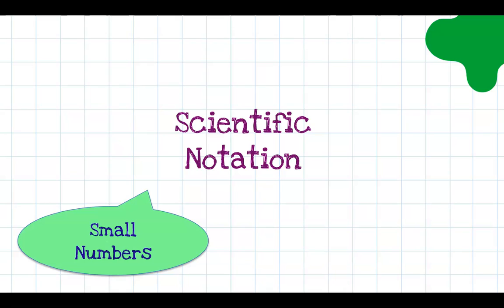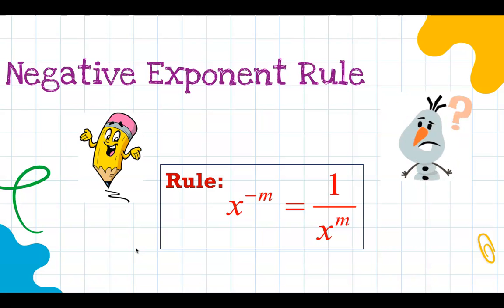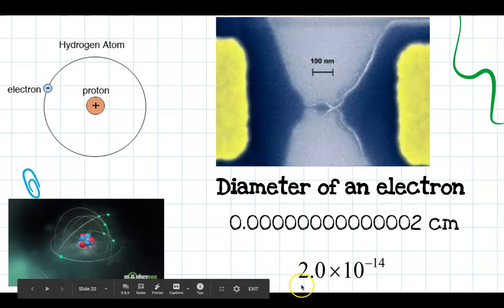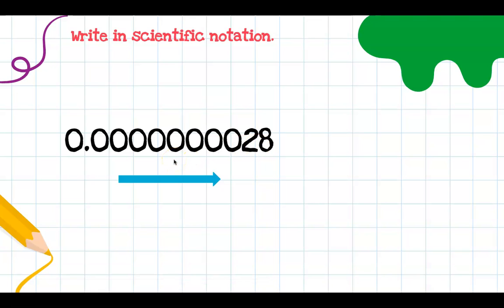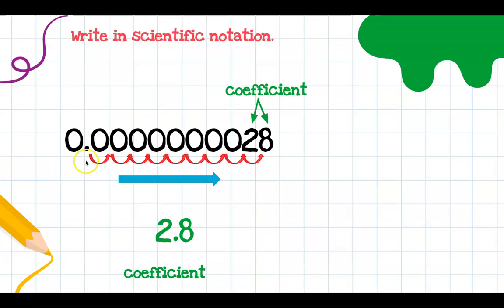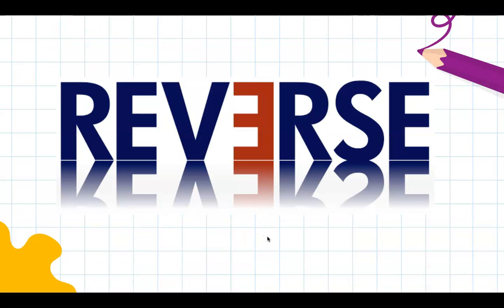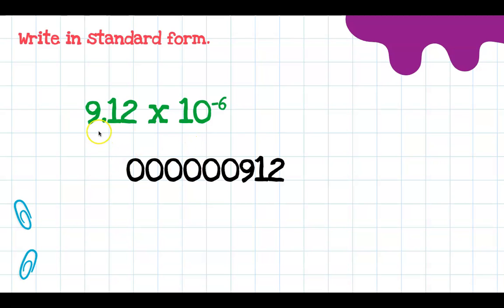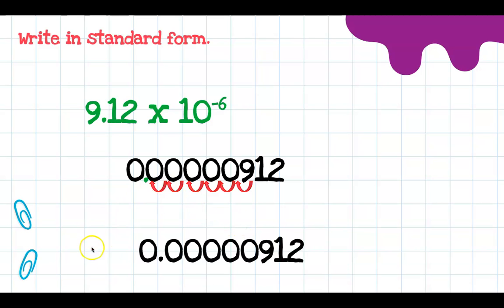Unit 2 Simplify Me Scientific Notation Negative Exponent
Writing Scientific Notation with negative exponent